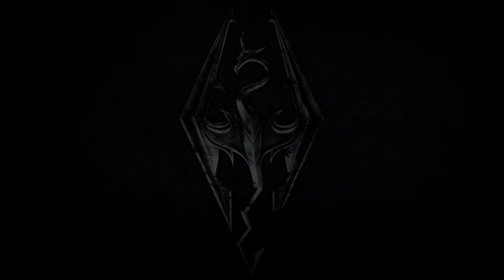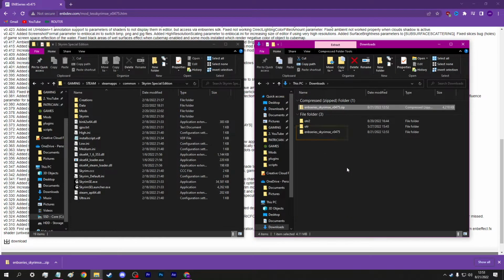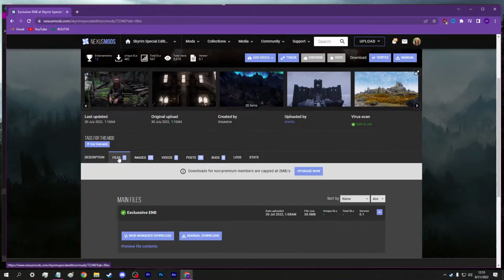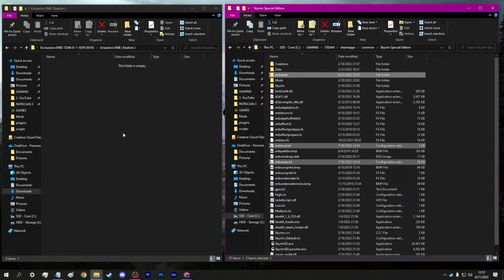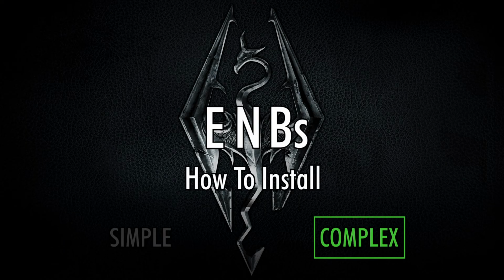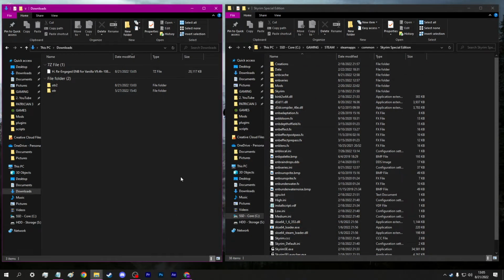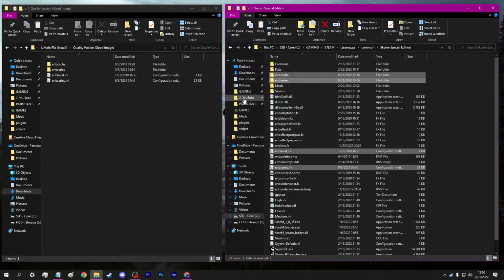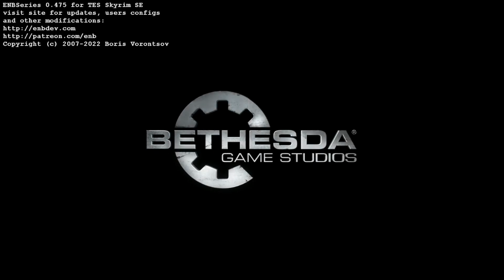ENB Guide | How To Install Enhanced Natural Beauty Skyrim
How To Install ENB for Skyrim SE & AE Edition

​📑​Chapters
00:00 - Introduction
00:33 - ENBs Explained
02:34 - ENB Binaries Installation
04:10 - Installing A Simple ENB Preset
06:43 - Installing A Complex ENB Preset
A Complete Step By Step Guide To Installing ENB for Skyrim, Both Simple and Complex ENBs

​🧔​ABOUT ME
Since I was a kid, I loved exploring into the files of games to see what I could play around with. What changes could be made just for fun. Modding Skyrim brings back that curious kid I was. If I can share that enjoyment of being able to Mod Skyrim, I’d consider myself lucky. There’s a world of Skyrim Mods out there.
Modding. Simplified. Welcome to your Skyrim Mod Guide Library